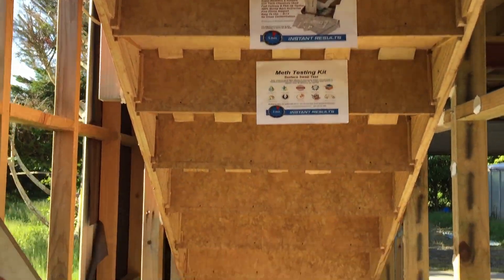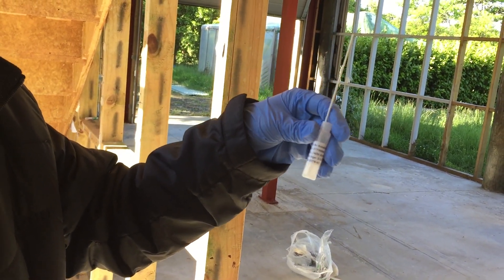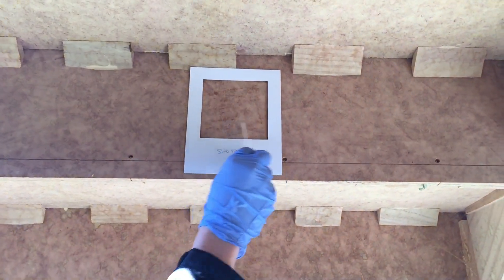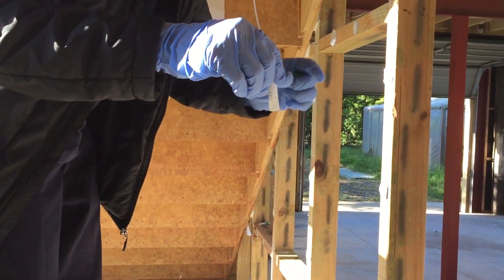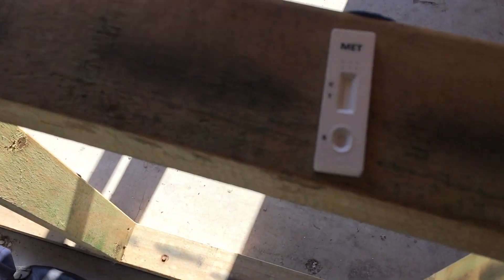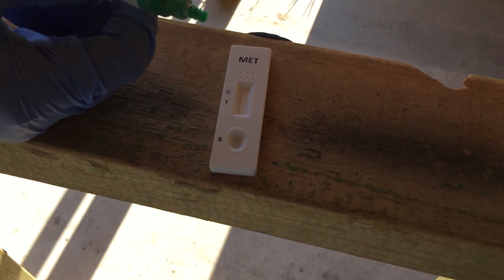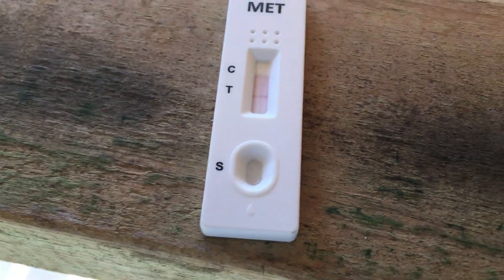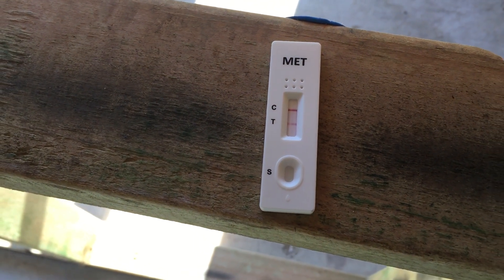Meth Test Kit - Detailed Test 1.5µg/100cm2 NZ8510 Standard Tested partial contamination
Meth Test Kit Meth Testing Kit P Test Kit P Testing P Lab DIY Methamphetamine Decontamination pre purchase inspection NZS8510 drug test meth testing kit p test kit new zealand nz
DETAILED TEST  1.5µg/100cm2 (NZ8510) NZ CURRENT STANDARD  Tested Partially contaminated

Why test with multiple strength sensitivity?
So you can determine meth residue even at a lower level & able to measure the amount of meth residue present if positive. If someone is smoking meth it will start at a low level contamination, due time it will increase. The higher the readings, the more it will cost to clean.

Understanding what a contaminated house is.
This house was a Meth P house so everything is been taken out the original laboratory based reading is 38µg/100cm2 POSITIVE FOR METH. Cleaning decontamination been done we are now testing to see it it will pass the NZ 8510 Current meth standard. For low traffic area like storage its 3.8µg/100cm2. As per the reading of the DIY Meth test kit it’s below the cut off Level so it will pass the current law. Its very important how to measure how high or how low the meth residue in the house. For high traffic areas like bedroom or kitchen it needs to be lower than 1.5µg/100cm2.

This is an actual test from customer site